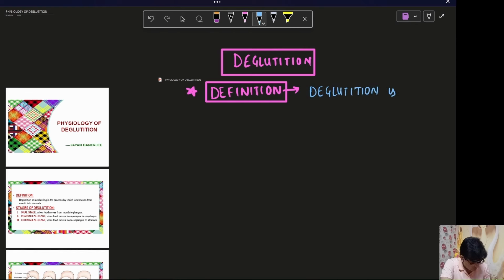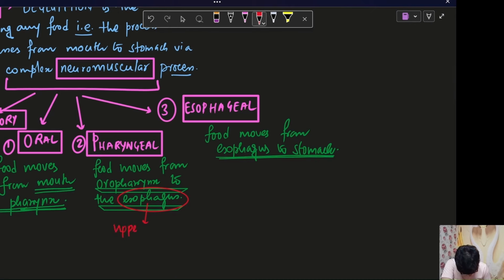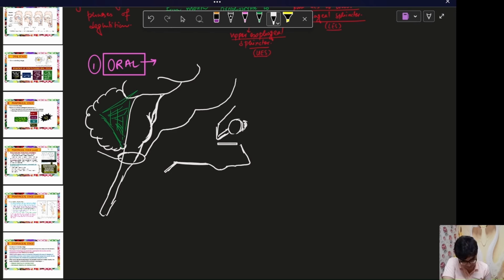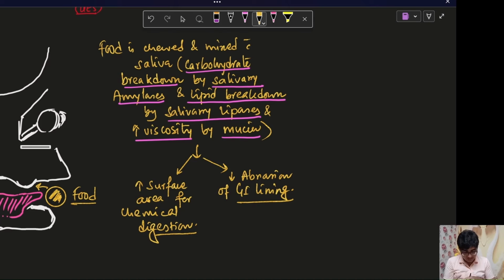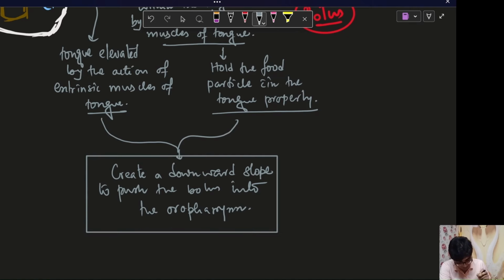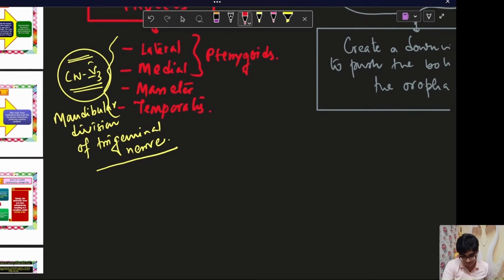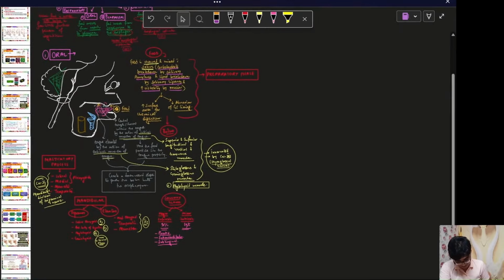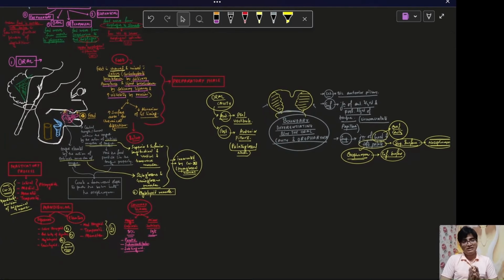Physiology of Deglutition: Understanding Food's Journey From Bite To Stomach | Part 1 - Oral Phase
Join us in this fascinating journey from bite to stomach as we explore the oral phase of deglutition. Learn about the intricate process of how food is prepared for swallowing, from the moment it enters the mouth to the formation of the bolus till it reaches the oropharynx. Get ready to be amazed by the complexity of this seemingly simple act of swallowing & eating in part 1 of this series on the Physiology of Deglutition.

Headphones recommended 🙏

CHAPTERS:
00:00- INTRODUCTION
00:50- DEFINITION OF DEGLUTITION
03:18- PHASES OF DEGLUTITION
07:42- DEFINITION OF PREPARATORY PHASE
09:59- INTRODUCTION TO THE ORAL PHASE
13:22- DESCRIPTION OF PREPARATORY PHASE
17:11- ROLE OF TONGUE IN DEGLUTITION
21:24- TONGUE MUSCLES & THEIR INNERVATION
23:36- MUSCLES OF MASTICATION & THEIR INNERVATION
26:01- MANDIBULAR DEPRESSORS & ELEVATORS
29:06- ROLE OF SALIVARY GLANDS IN ORAL PHASE
30:39- ORAL CAVITY ANATOMY & BOUNDARIES SEPARATING IT FROM THE  OROPHARYNX
35:27- THANK YOU NOTE